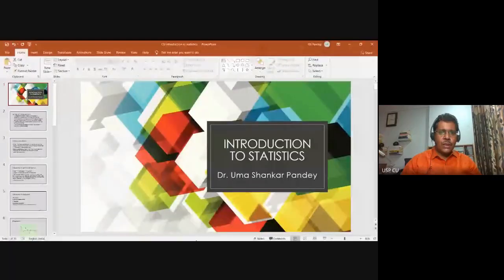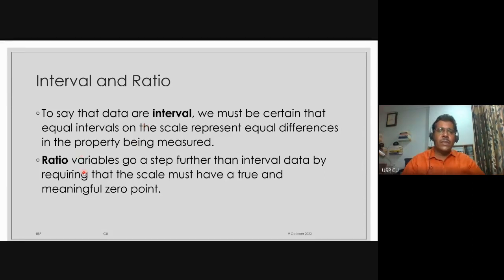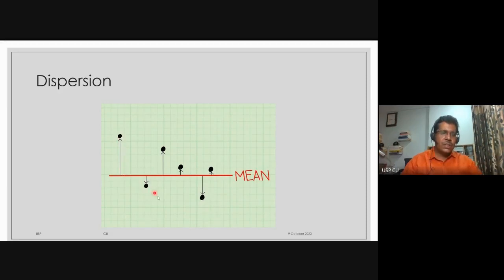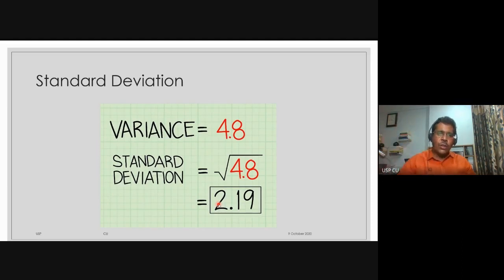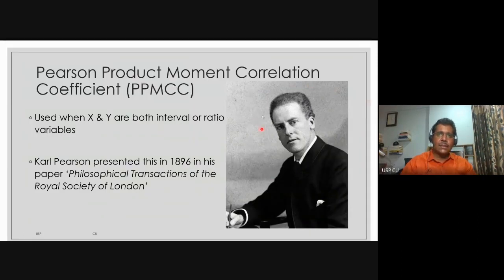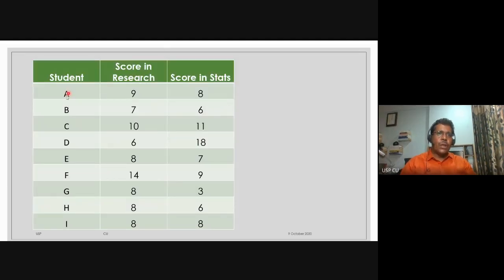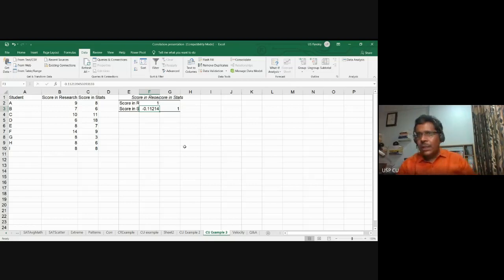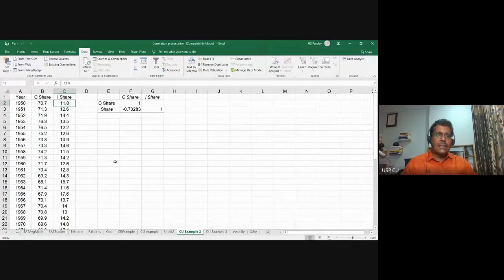Introduction to Correlation Statistics by Dr. Uma Shankar Pandey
Dr. Uma Shankar Pandey presents the basics of correlation statistics and demonstrates simple Excel tips to calculate Correlation coefficients.
This is from a web lecture on October 9, 2020.